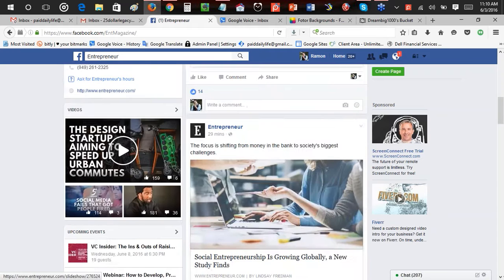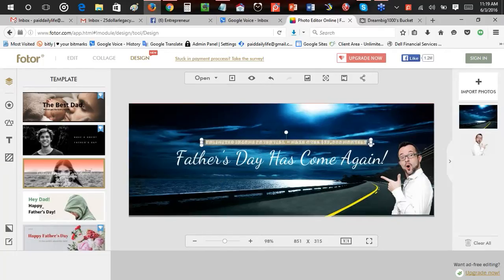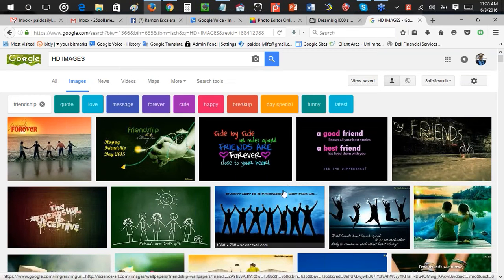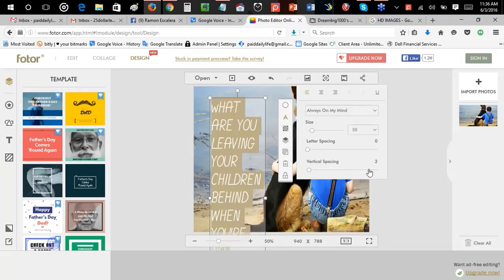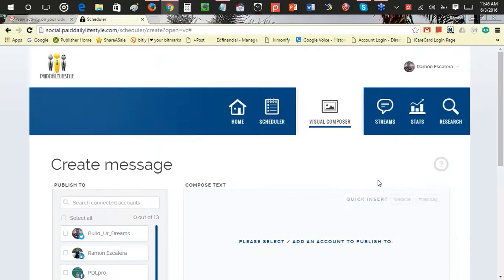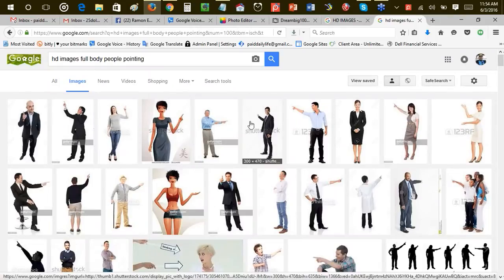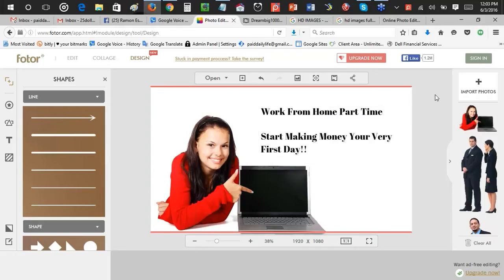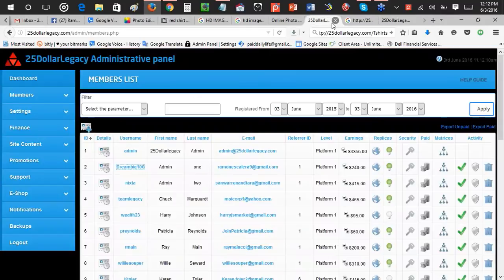25 Dollar Legacy IMAGE TRAINING